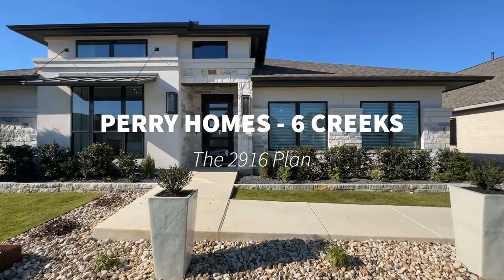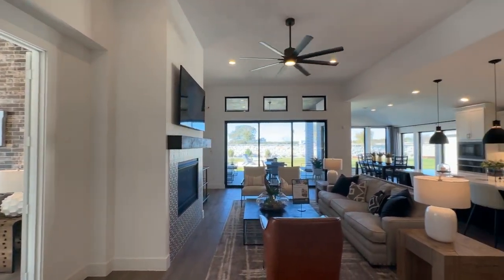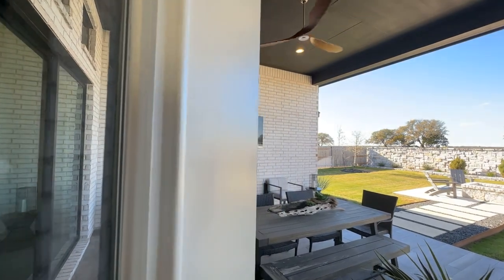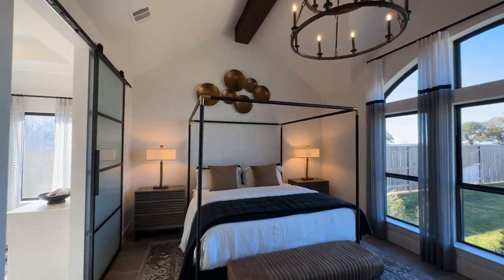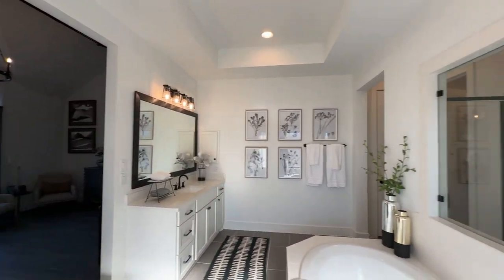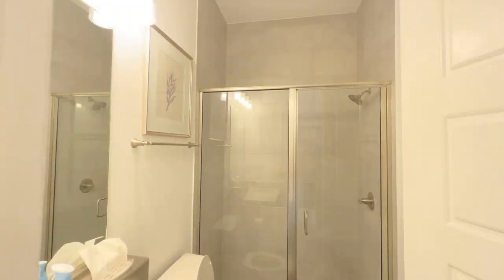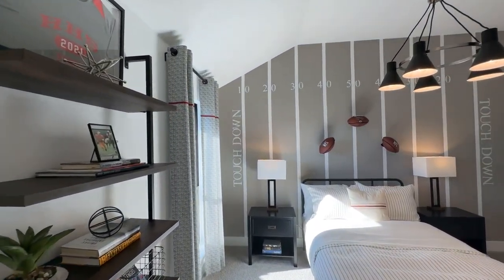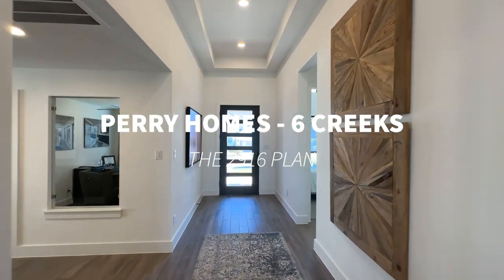Perry Homes 2916 Plan @ 6 Creeks in Kyle, Tx.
This video walkthrough is the 2,916 SF Model from Perry Homes in the 6 Creeks Community in Kyle, Tx just outside Austin. If you are moving to Austin Texas in 2023 this would be a great community to consider buying in. Perry Homes in Austin has several communities and 6 Creeks has a lot to offer.
The base price of this home in 6 Creeks is $639,900. The 6 Creeks Community offers some great amenities as well as a Texas Hill Country feel. The suburb of Kyle is booming with development right now. They are opening a Costco in 2023 as well as a host of other restaurants and shopping.  Downtown Austin is only 35 minutes away!! Total price does vary based upon upgrades and lot premiums.

🤔Thinking of moving to the Austin area? Let us help!🤠
🏠 I'd love to help you navigate this Austin Texas market for new construction or resale homes.